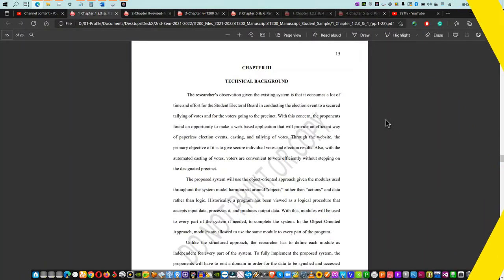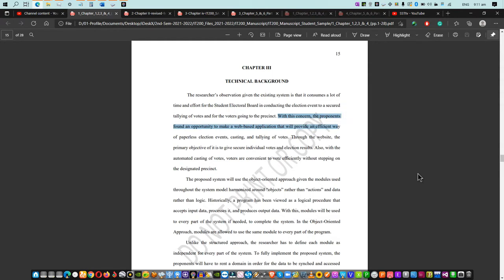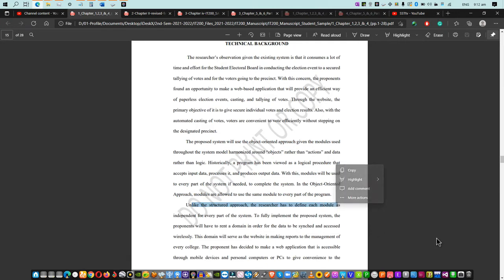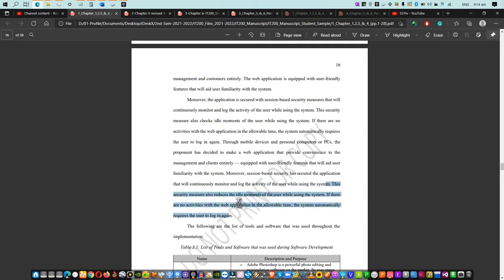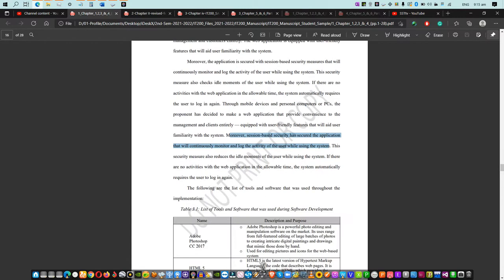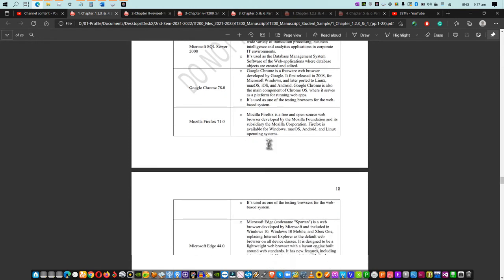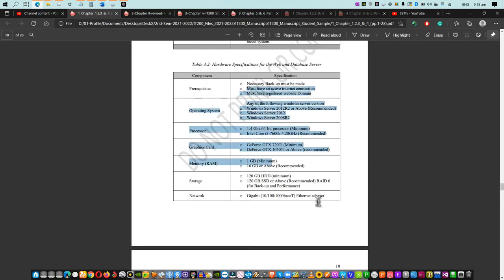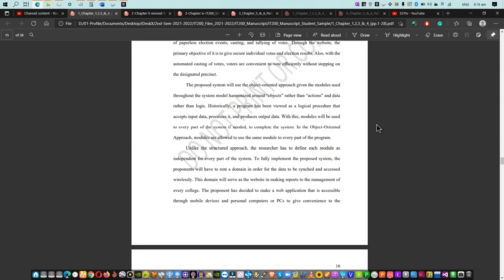IT200 | Manuscript Guide #03 | Technical Background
A video guide of IT200 Manuscript Part 3 - Technical Background